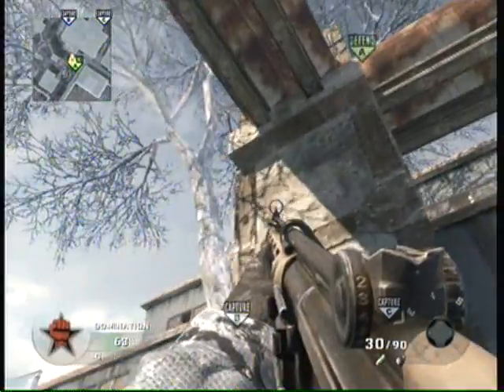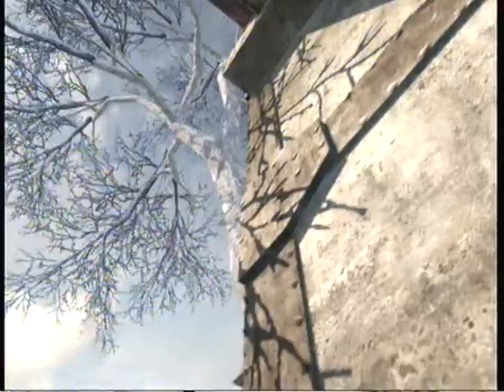Black Ops Tips : Domination : WMD : A to B Flag Grenading ( Great Spot )